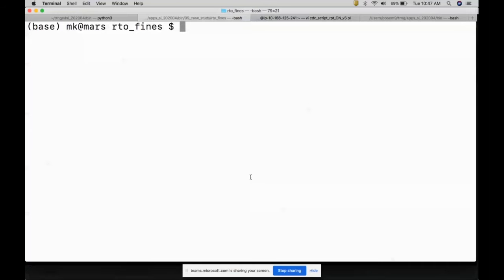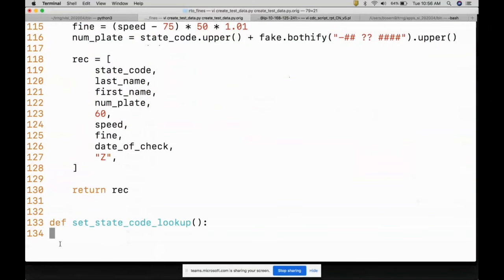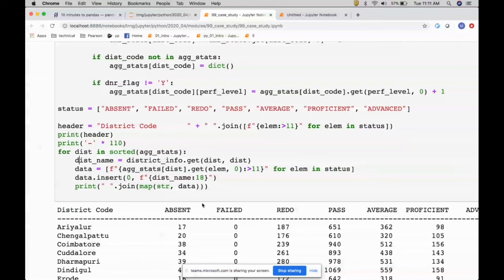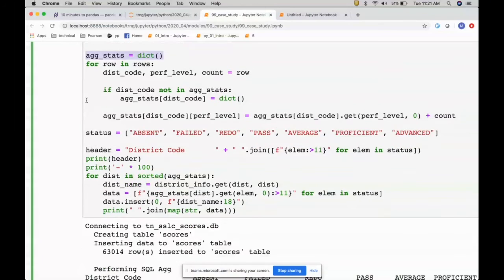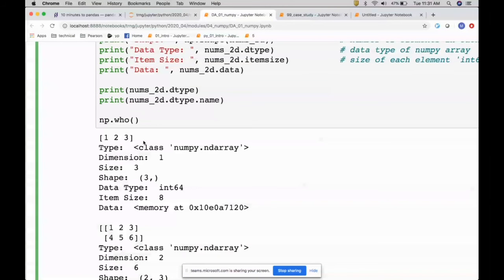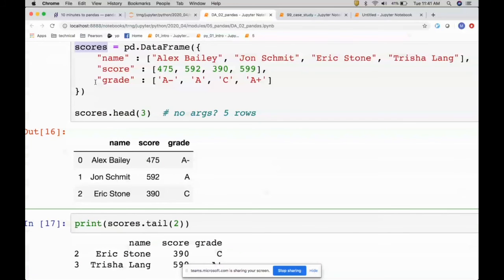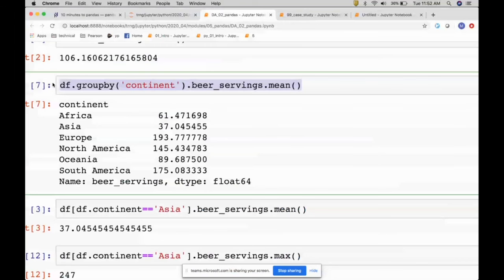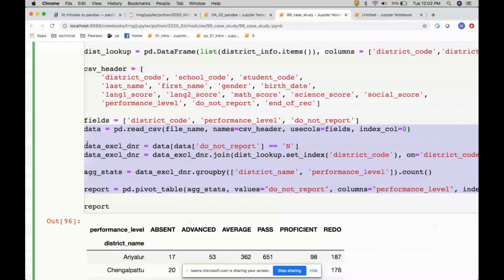Python tutorial | Python tutorial for beginners | Using Pandas, Numpy, SQLite3 | S11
Case Study Using Pandas, Numpy, SQLite3 and User Logic.